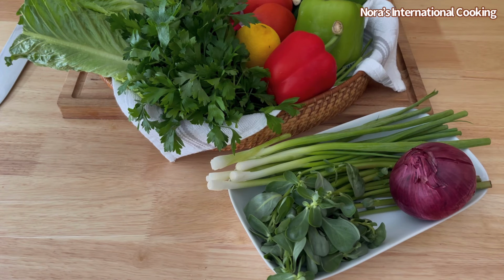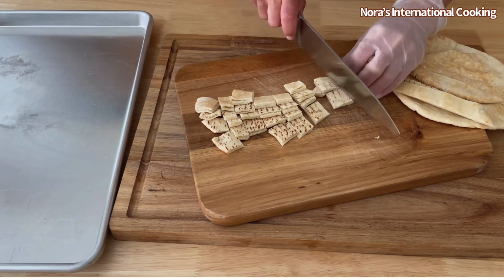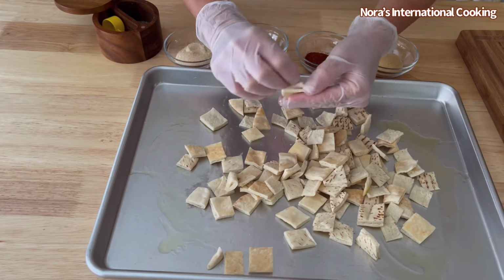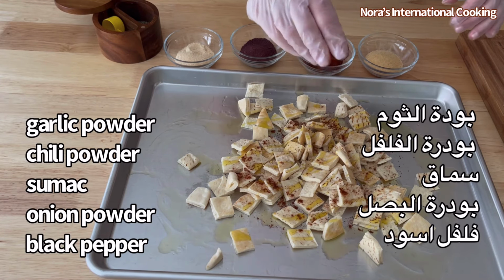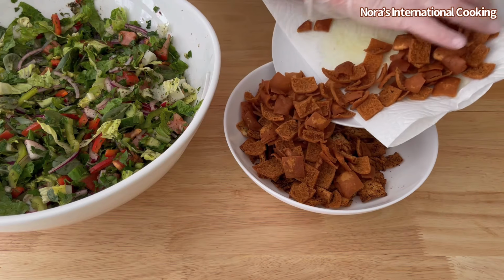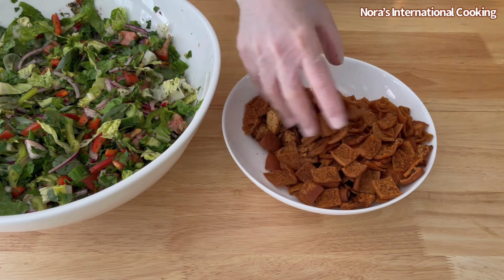Fattoush Salad/How to make best Lebanese Fattoush recipe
Fattoush is my favorite salad ever, the crunchy pita bread is amazing. Simple,Easy , Delisious yet so filing
lettuce
tomato
onion
parsely
cucumber
bell peppers red, green, orange  any that you like
lemon
purslane it is seasonal
radish
pita bread
olive oil
sumac
mint fresh or dried
garlic powder
onion powder
salt and pepper
garlic
Chili powder￼
pomegranate molasses